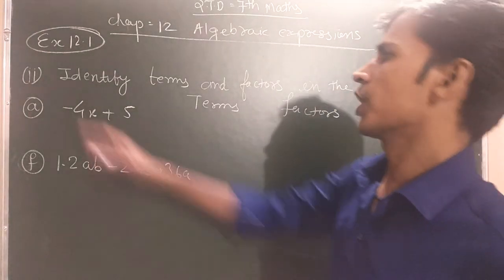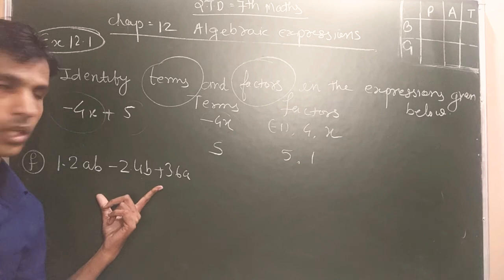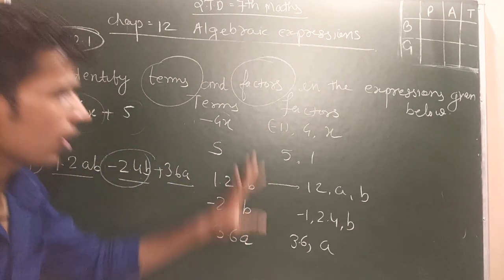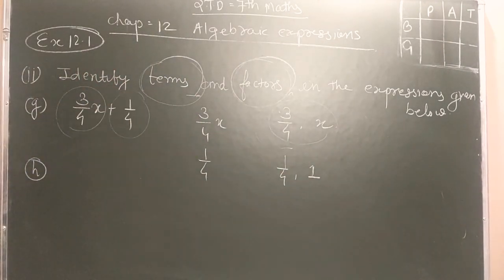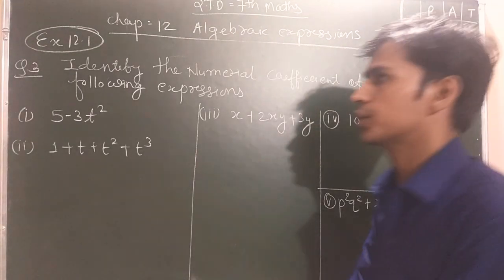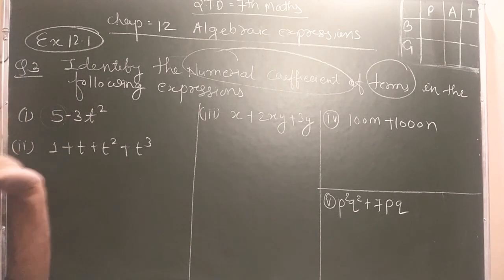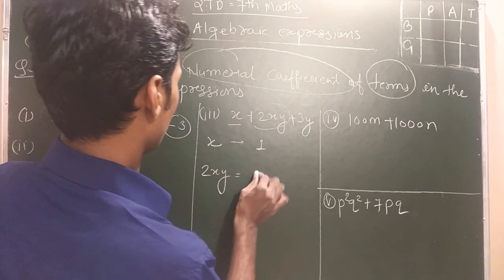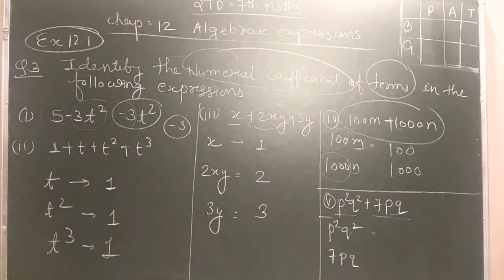STD 7th Maths chap 12